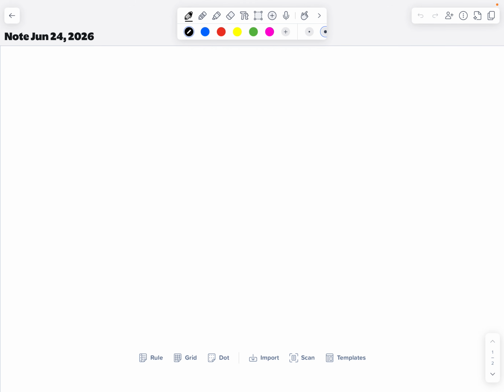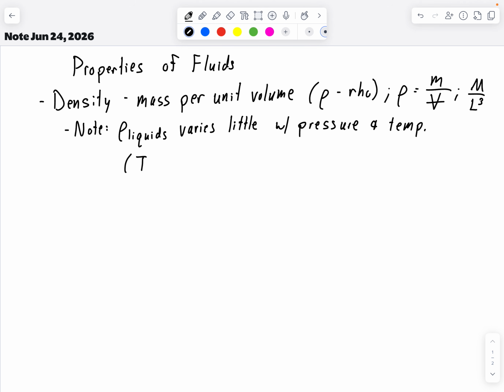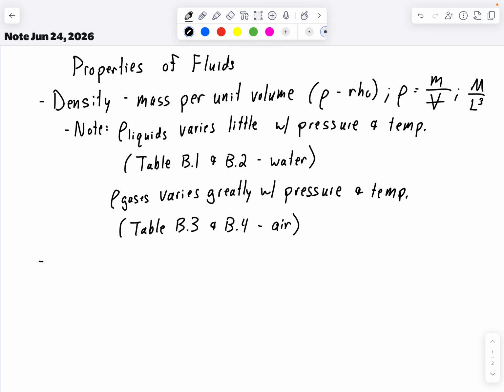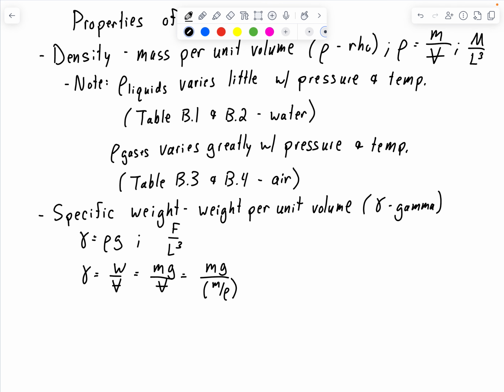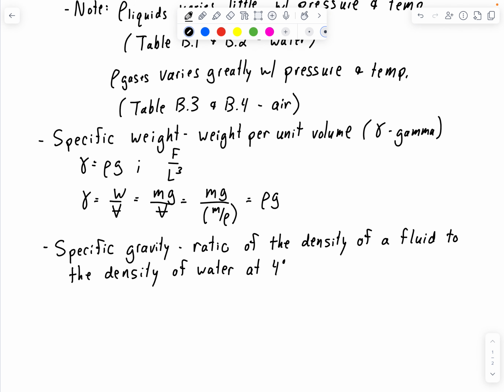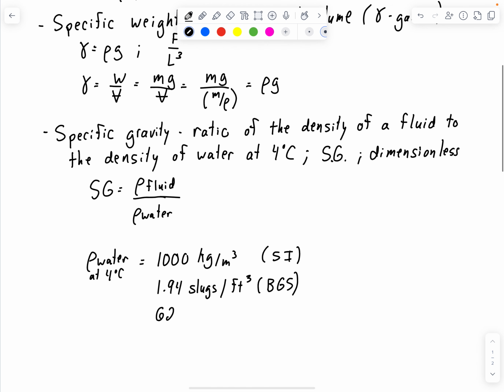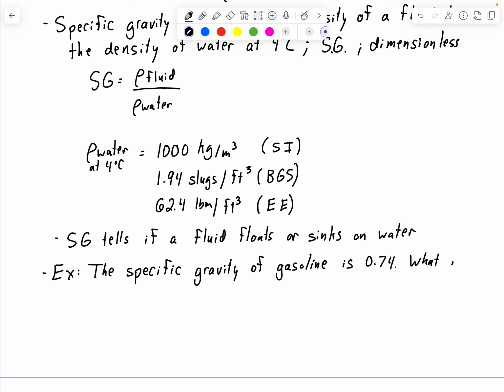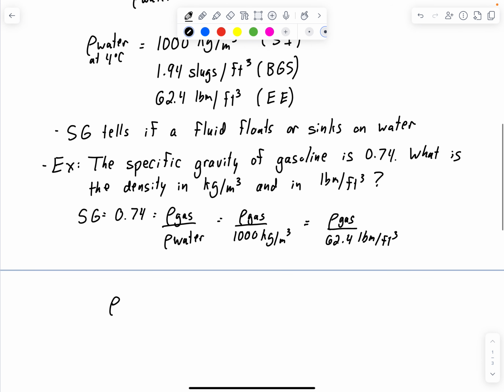Prior Knowledge Video 1.1: Density, Specific Weight, and Specific Mass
In this video, we review the thermodynamic properties of density, specific weight, and specific mass. This material is based upon work supported by the National Science Foundation under Grant No. 2335800. Any opinions, findings, conclusions, or recommendations expressed in this material are those of the author and do not necessarily reflect the views of the National Science Foundation.